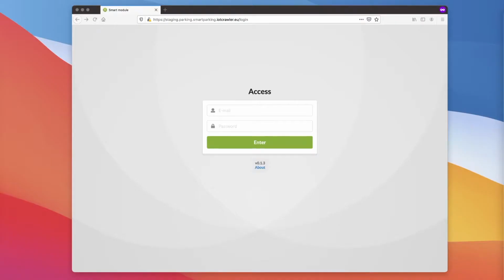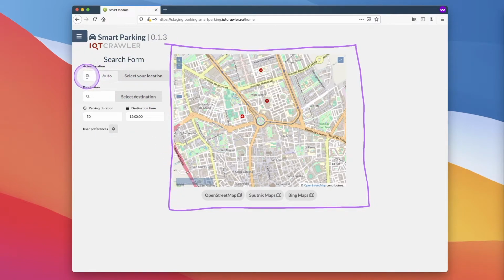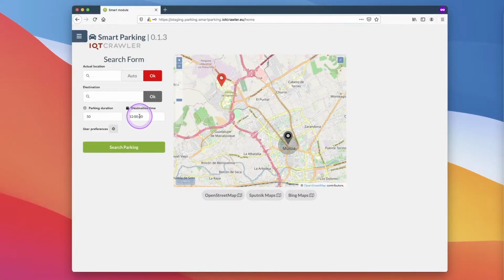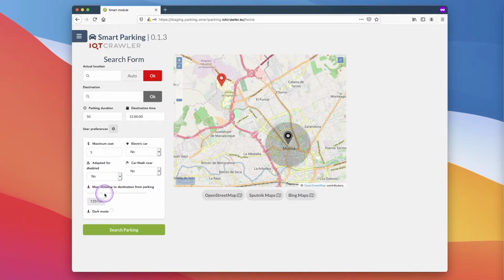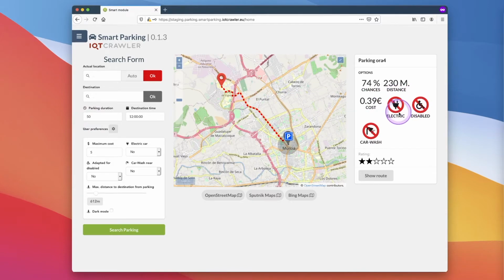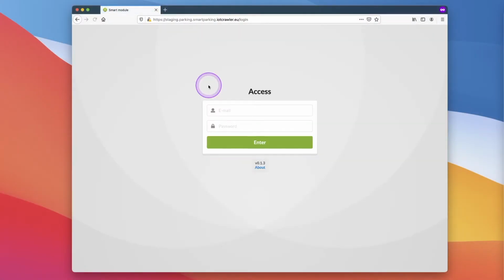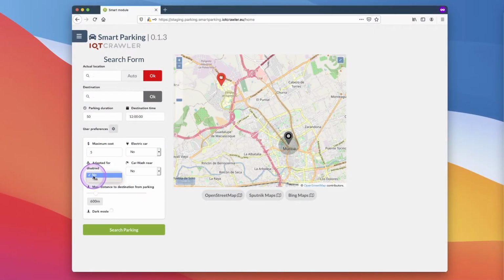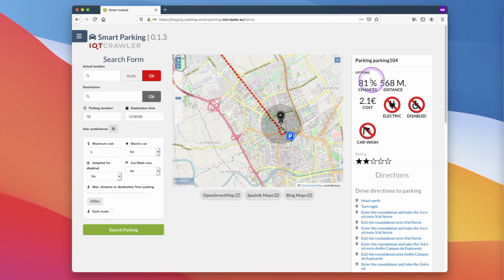SmartParking: Technical Demonstration